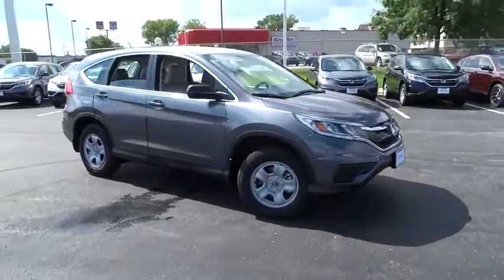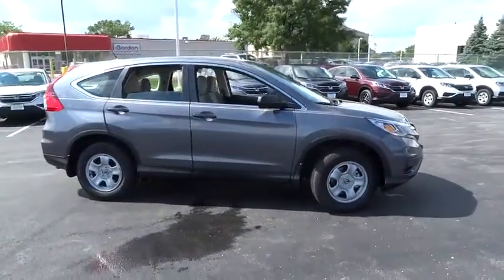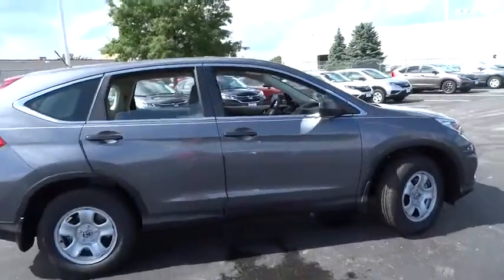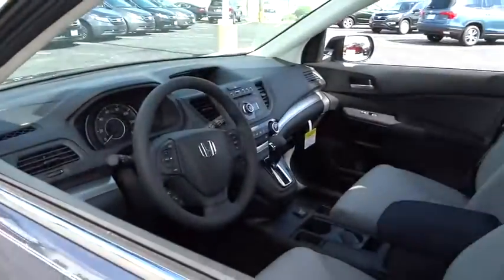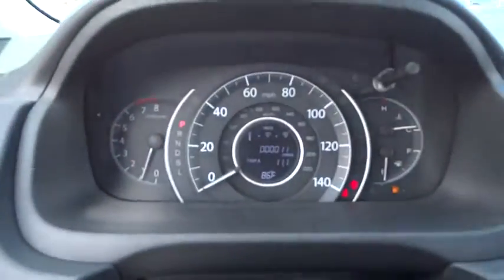2016 Honda CR-V Lansing, Calumet City, Highland, Matteson, Orland Park, IL N5331